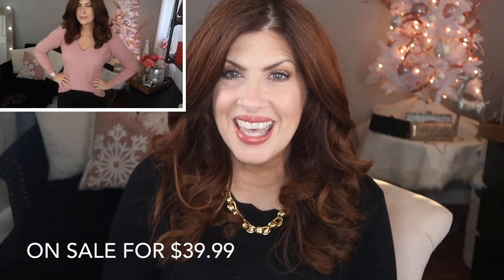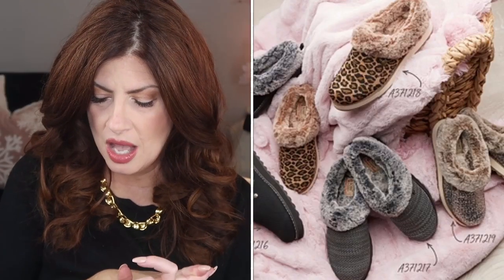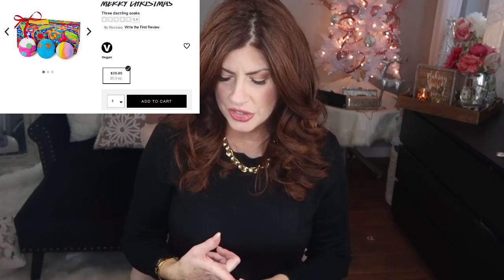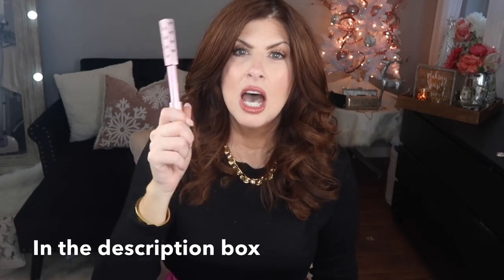Cozy Holiday Gift Guide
My first of the season Holiday Gift Guide. These are definitely some of my favorite pieces that are comfy and cozy and make you feel good.

🎄Cashmere
V neck Charter Club
Crew neck
Balloon Sleeve
Gloves Ann Taylor Ribbed
Long cashmere gloves banana Republic
Wrap/scarf Ann Taylor
Banana republic
Wrap Macy’s

🎄Pajamas/Robes
Soma Pajamas
Soma Chemise
Soma Robe faux fur
Animal Print
Cool night Black
Cool nights Floral
Moonlight Pajamas Nordstrom long
Moonlight Pajamas Nordstrom Short
Slippers UGG
Slippers Chenille
Slippers Sketchers Faux Fur

🎄Lounge Wear
Barefoot Dreams Lounge pants
Barefoot Dreams Cardigan
Duster Express Size S
Supersoft Joggers Gap
Supersoft Raglan Sweatshirt

🎄Blanket/Throws
Barefoot Dreams Nordstrom
Ruched faux Fur Macy’s Madison Park
Faux Bear Skin Rug
Michael Kors Zebra Wrap

🎄Bath/Bed You Time
Bath Bombs Lush
Bath Bombs Amazon
Vibrance Roller Amazon
Deep Sleep Pillow Spray
100% Silk sleep mask LilySilk
Cool nights sleep Mask
Heated Blanket
Bamboo Tea Caddy Amazon
Candles Nest

Black sweater Amazon Size M
Gold Necklace Ann Taylor
Lipstick Estée Lauder in Nude Scene
👗 My Measurements———-👗
Height 5’5
Weight 140
Bust 36DD/34DDD
Waist28
Hips38

Darlene Denning
6606 FM 1488 Suite148-623